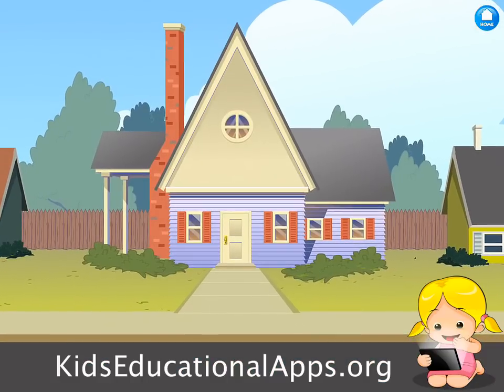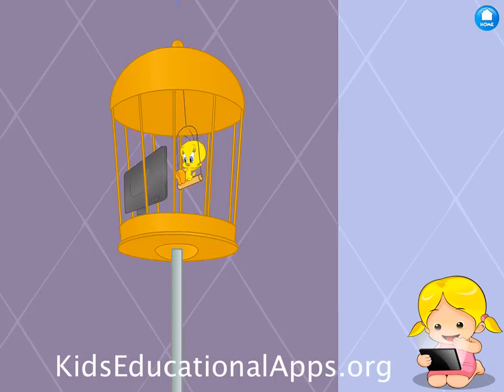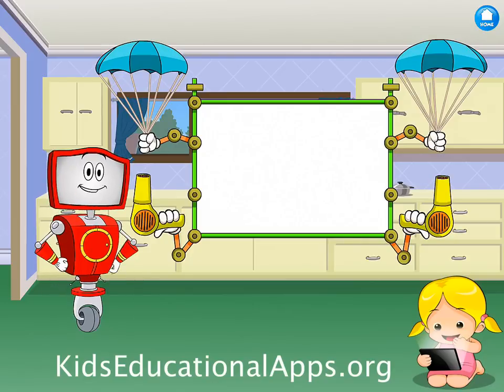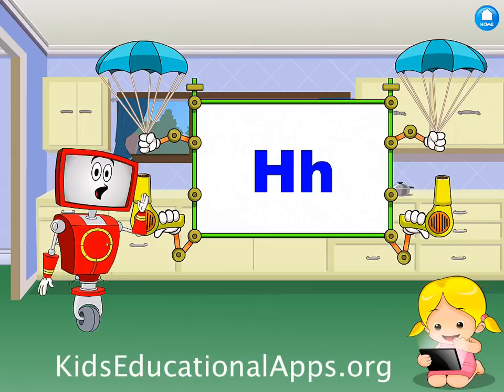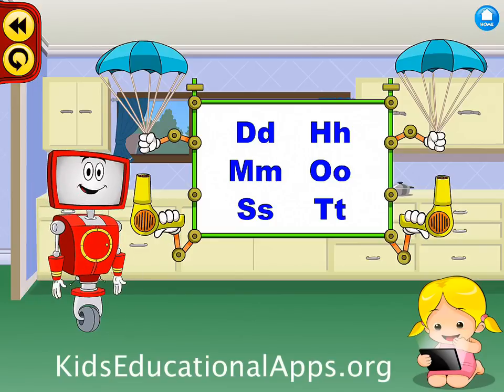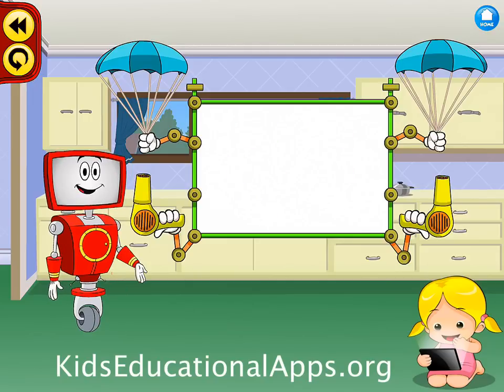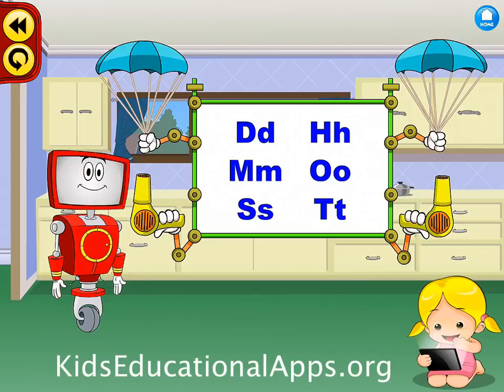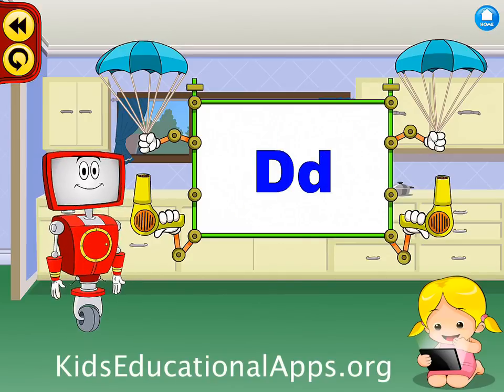Looney Tunes Phonics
Looney Tunes Phonics, learn how to read with all you favorite Looney Tunes characters.